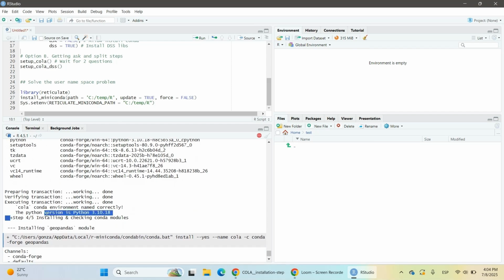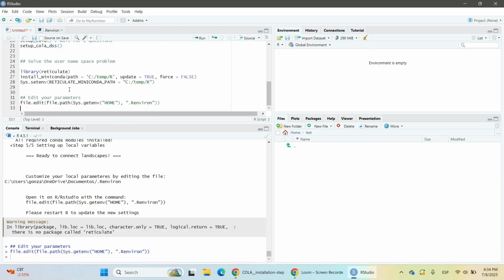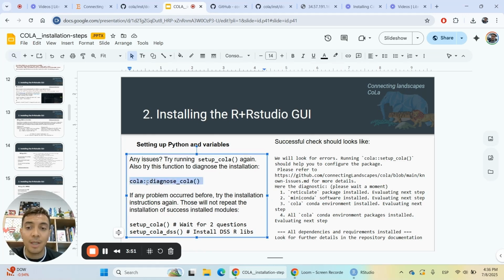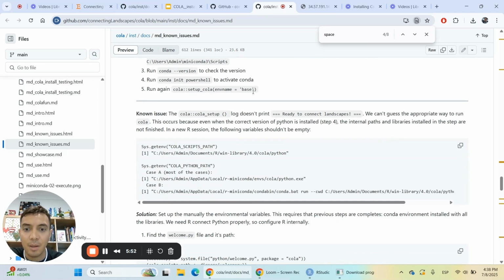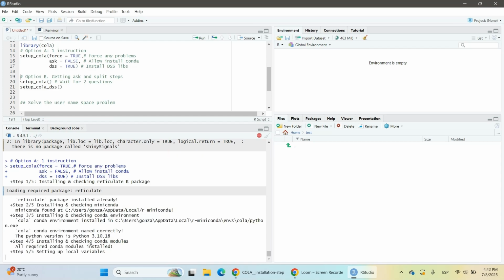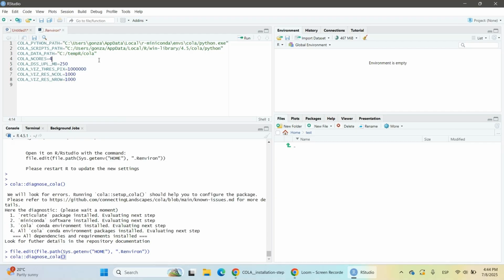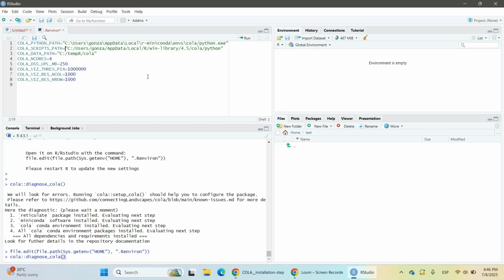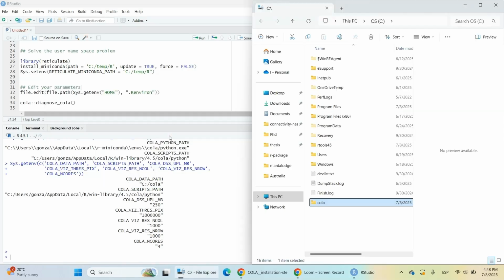Install CoLa 4/6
This is our first tutorial video! Thanks for using ConnectingLandscapes (CoLa)